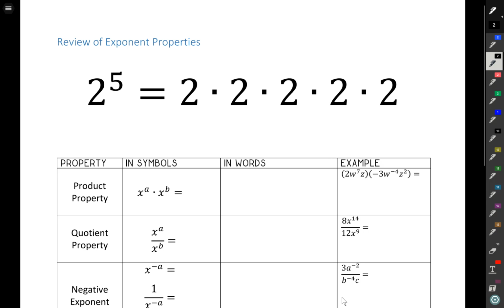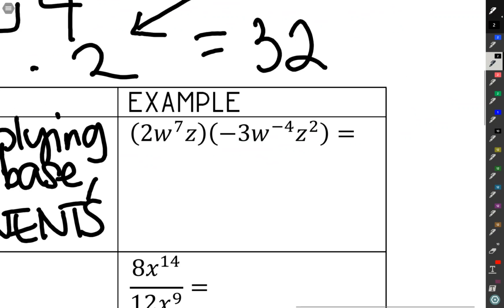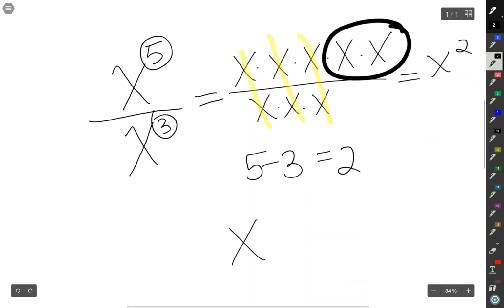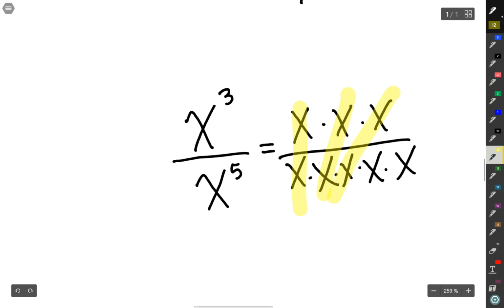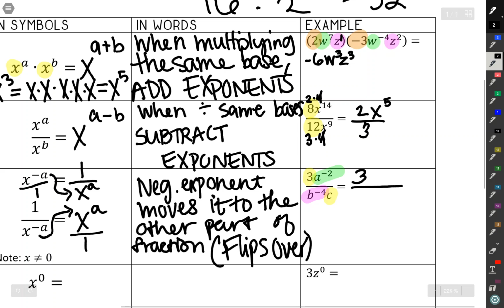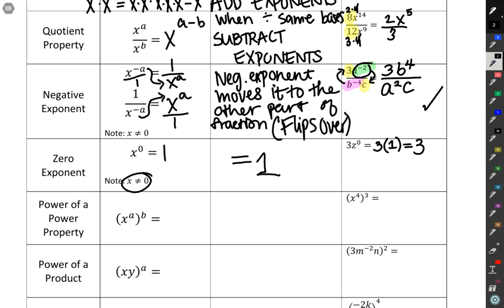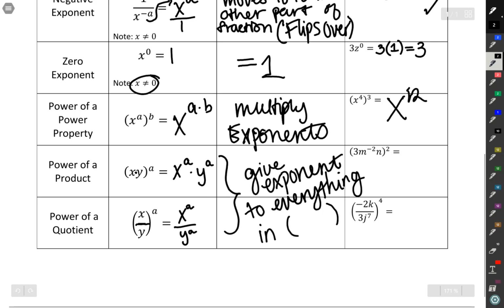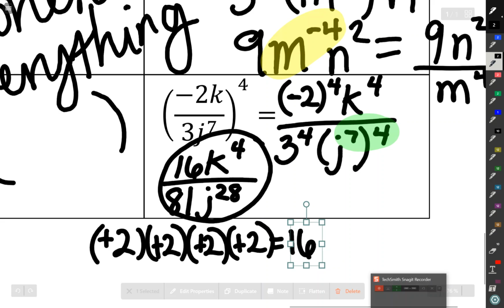Review of Exponent Properties